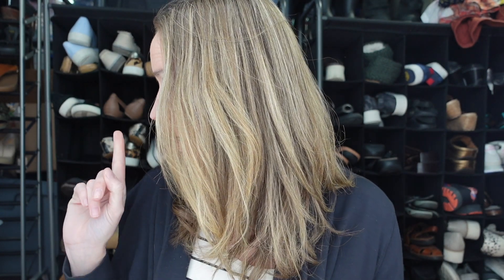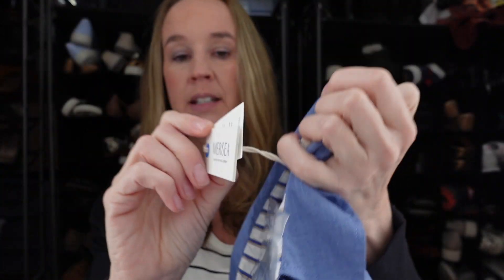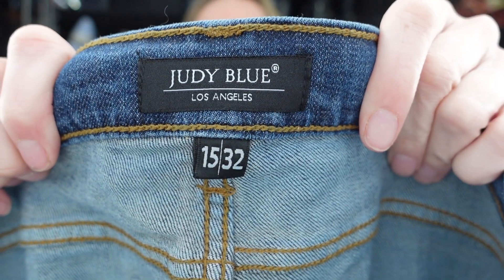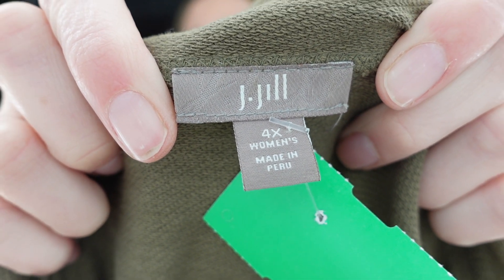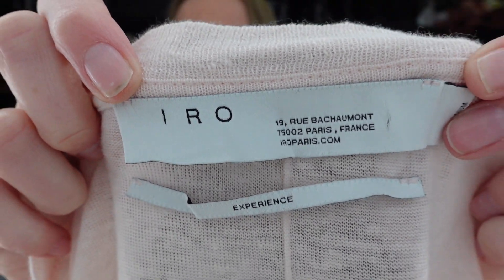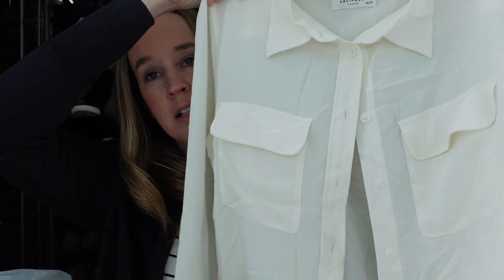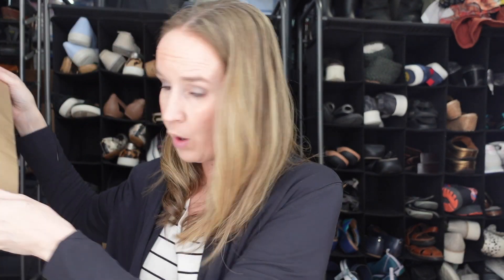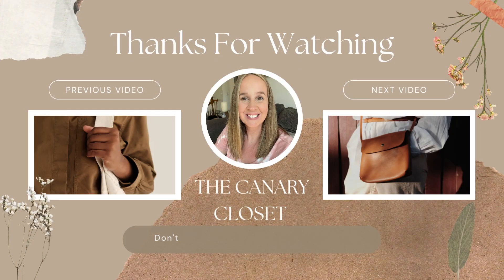What I sell as a full time reseller! | Side hustle for 2024? | Work from home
Good old thrift haul, not the biggest, but still some good items to resell! Appreciate you all!

Tiktok.com/@the_canary_closet